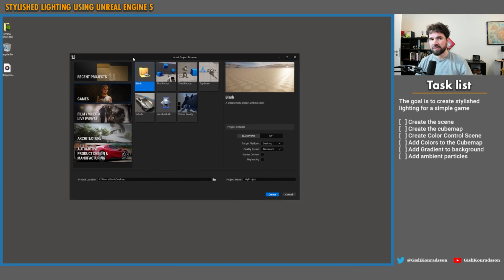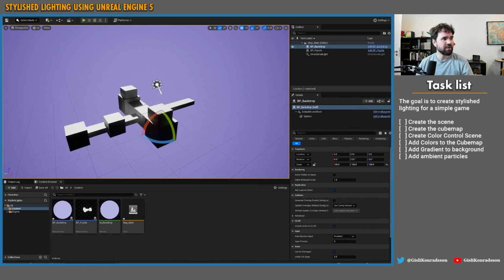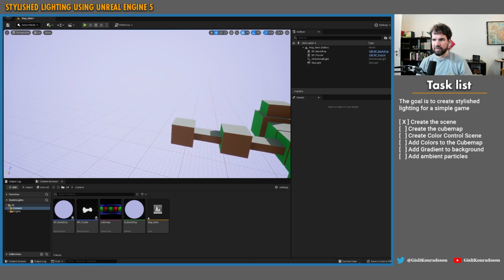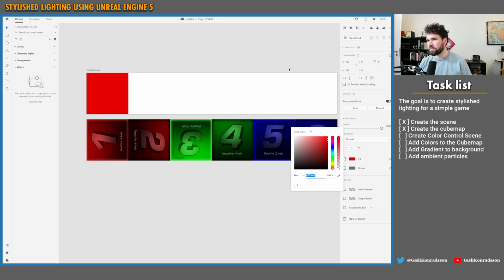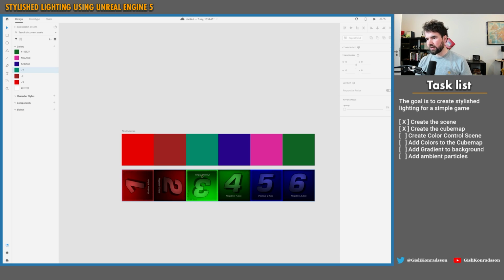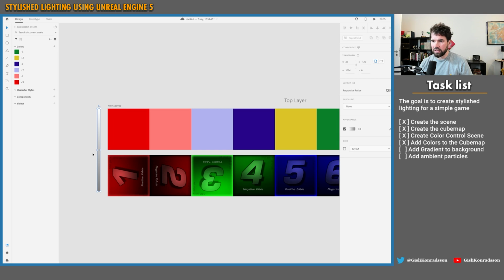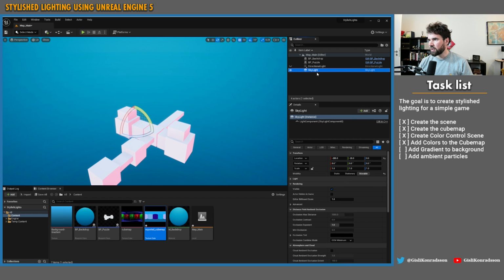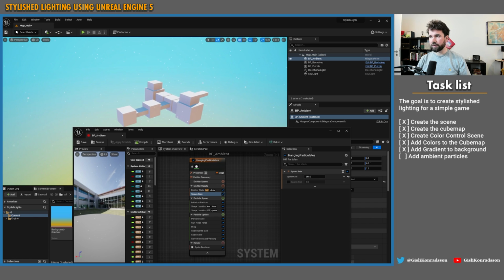Create a Stylized Scene in Unreal Engine 5 | Step-by-Step Beginner Tutorial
In this tutorial, I guide you through creating a stunning stylized scene in Unreal Engine, starting with a clean slate. I begin by setting up a new empty Blueprint project, ensuring every step of the process is clear and easy to follow.

Next, I demonstrate how to create a simple yet effective backdrop using a sphere Blueprint. I walk you through crafting a custom material, modifying its shading properties, and rendering a solid color for a clean background.

From there, I design simple puzzle pieces for the environment and set up essential lighting elements. You'll see how I configure directional light, including adjustments to prevent shadow casting, perfect for creating a polished look.

I then introduce the Cube map creation process, detailing how to source textures, use Nvidia texture tools, and tweak project settings to integrate cube maps for stylized lighting.

Experimenting with color schemes becomes effortless as I showcase using Adobe XD to design and export Cube map colors. Watch how I update the Unreal Engine project for real-time color control and visual impact.

Building on the scene's aesthetics, I add a gradient background using a linear gradient created in Adobe XD. You'll learn how to export this gradient and seamlessly incorporate it into the project for a professional touch.

Finally, I bring the environment to life with ambient particles using Unreal Engine's Niagara system. By adjusting particle size, spawn rate, and other settings, I achieve a dynamic and engaging effect perfect for casual games.